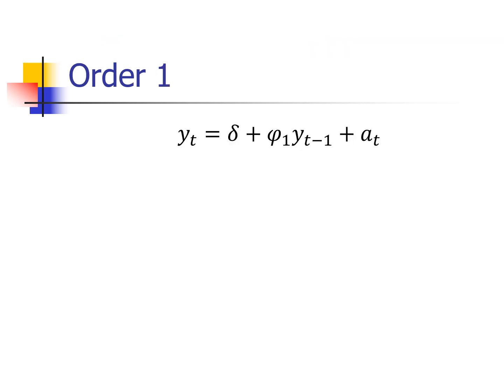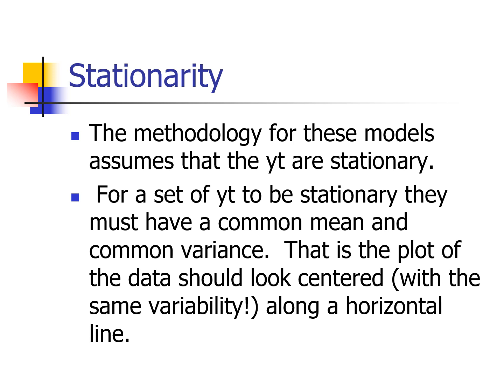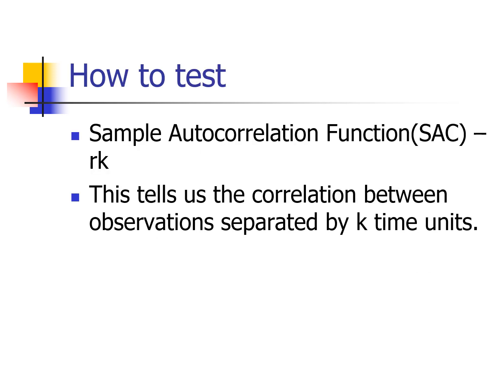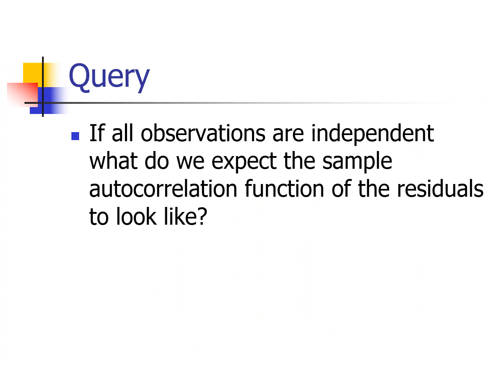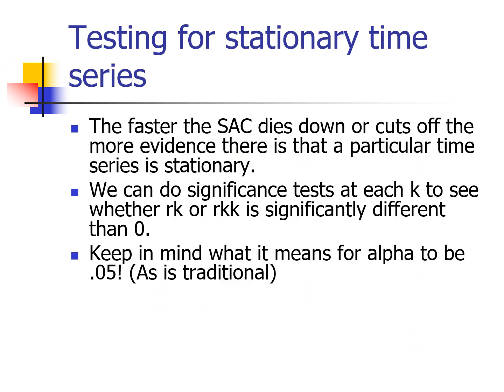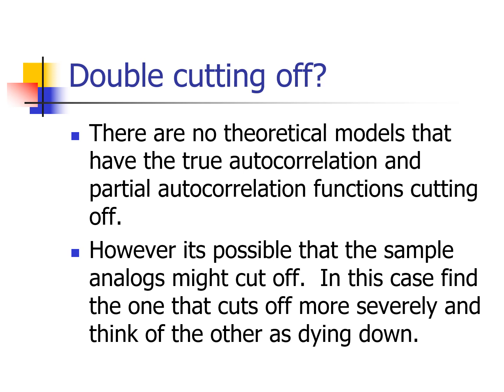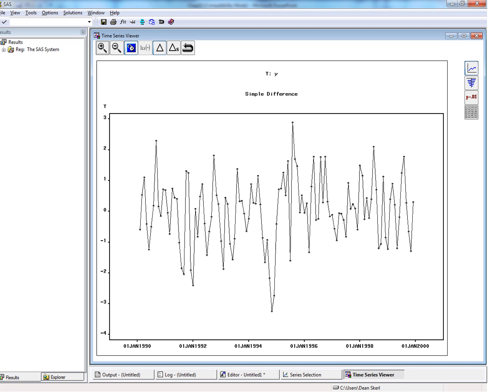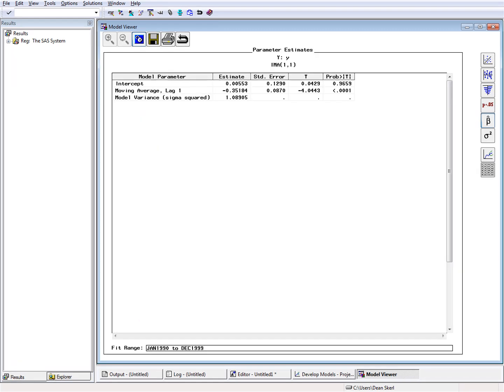ARIMA Modeling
Introduction to nonseasonal ARIMA modeling.